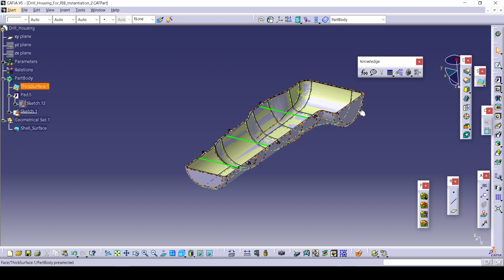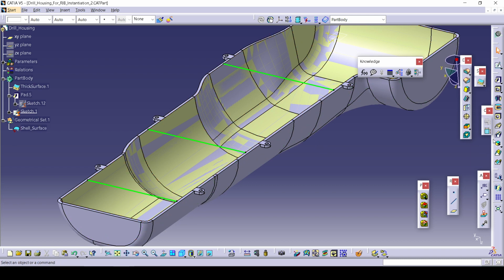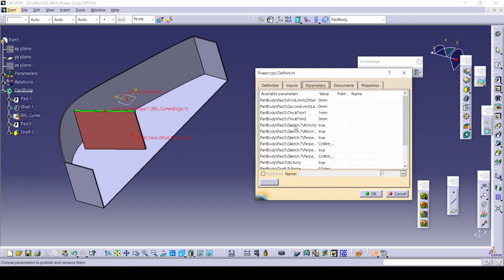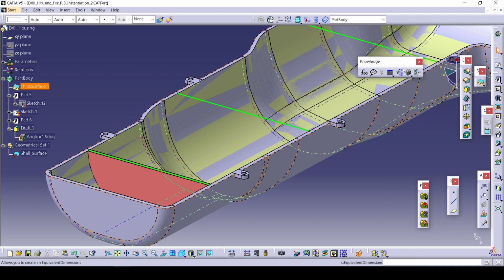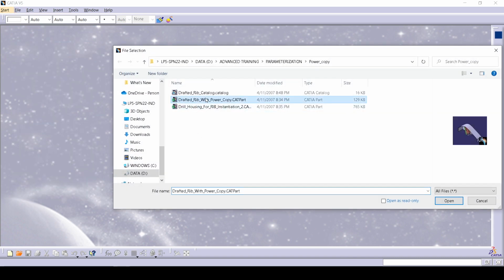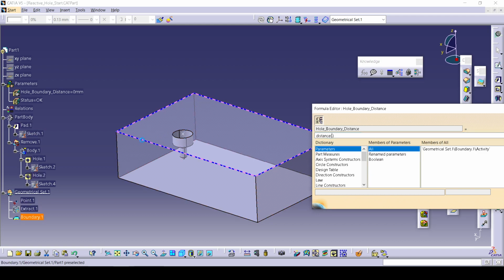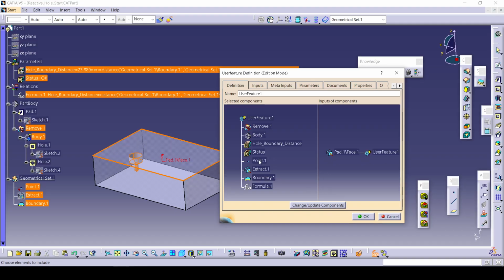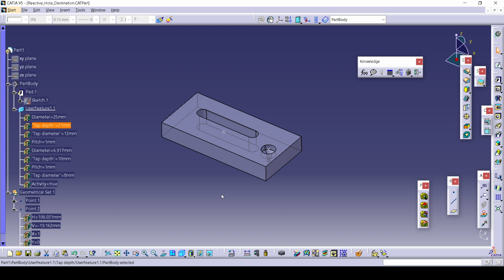EP 8.7:Power Copy vs UDF in a the part in CATIA V5»CATIA V5»3dexperience